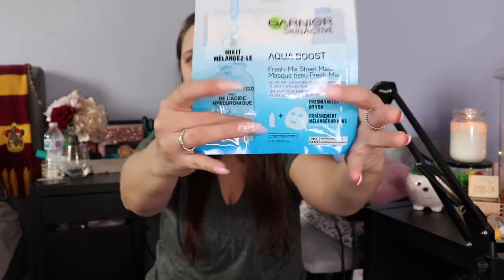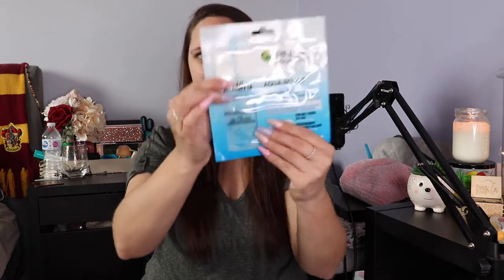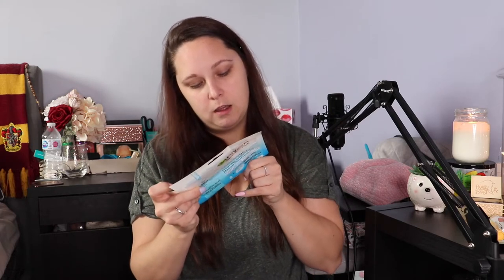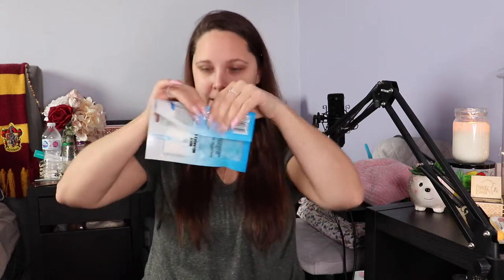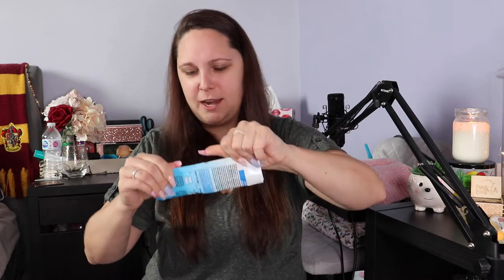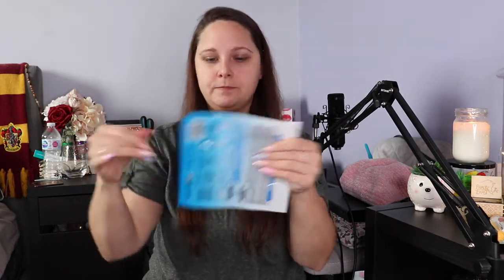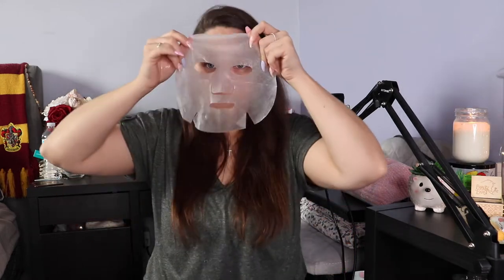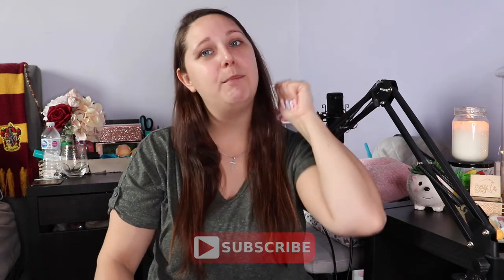Make a Face Mask With Me!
Hey My Beautiful People!! Today I am mixing my own face mask, well technically I'm mixing the Garnier skin active face mask.

Podcast - Blowing A 4.0
Anna & JaxCollab channel

ALWAYS REMEMBER TO HAVE FUN!!